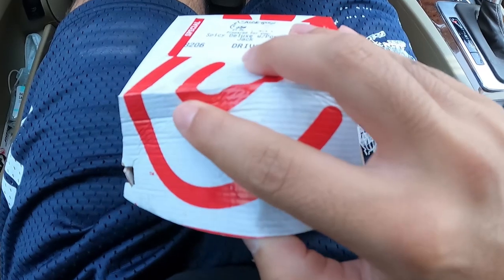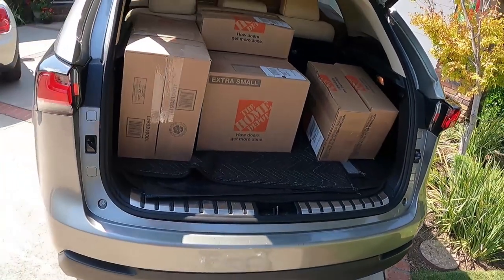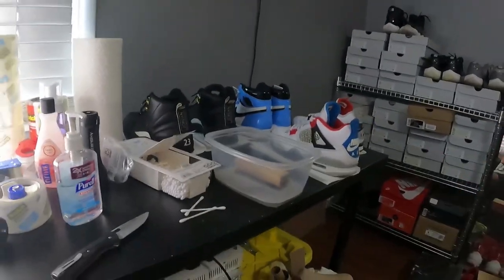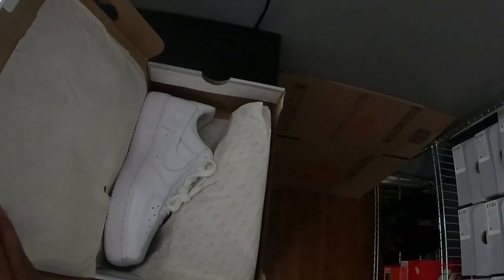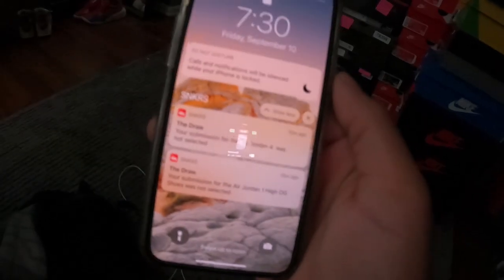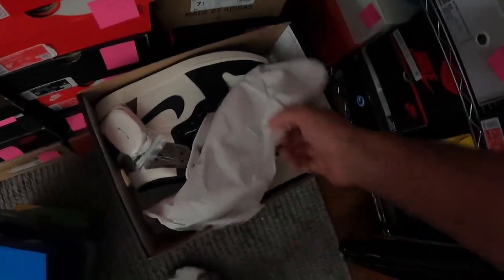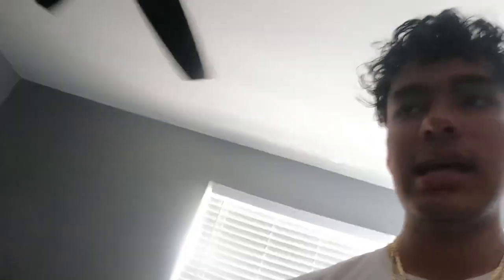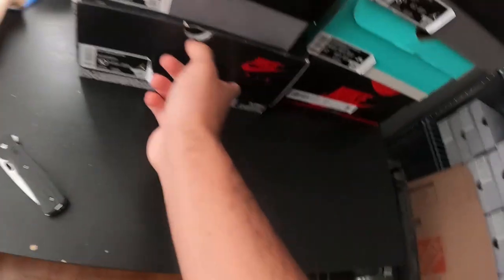Buying And Selling 100 Pairs Of Shoes In A Week | Week In The Life Of A Reseller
Hope you guys enjoyed the video! Let me know what other videos you guys would like to see me make, and make sure to like the video if you haven't already.

Instagram (Sneakers) - @SneakerSouffle

Instagram (Personal) - @Jorggetorr​​

Uv Grow Light (Ice Box)
Cleaning Kit
Lights For Pictures
The Camera I Use
Shelf For Shoes
Salon Care 40 (For Icing Shoes)
Printer I Use